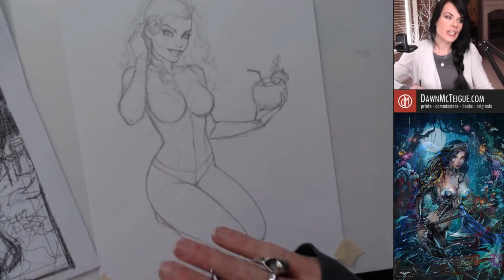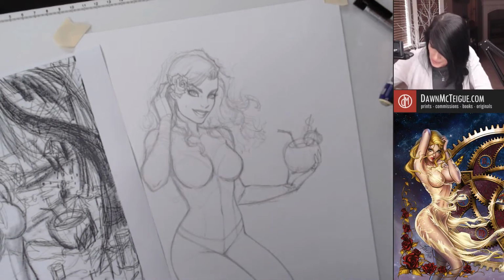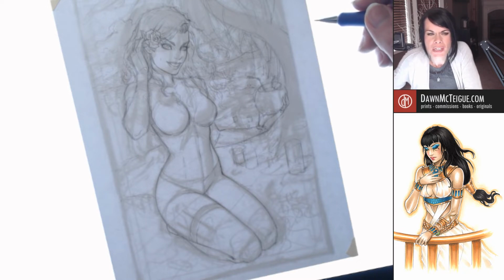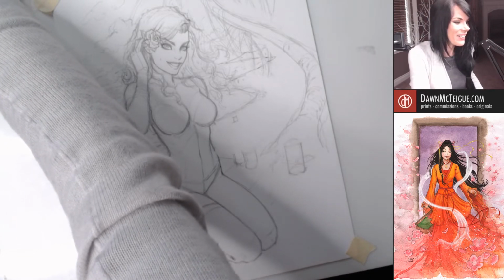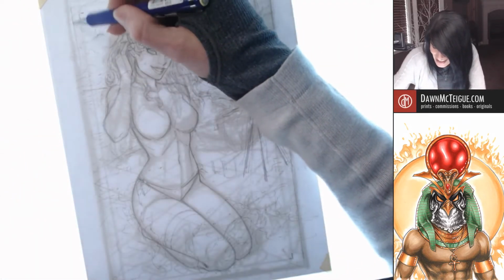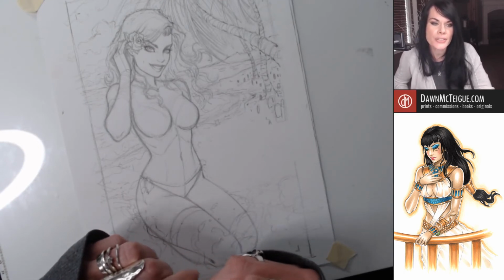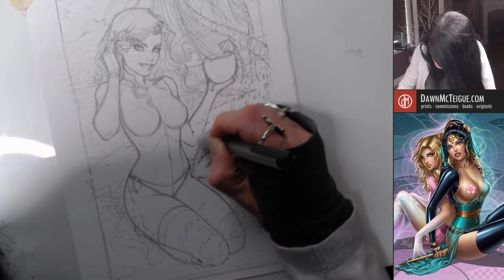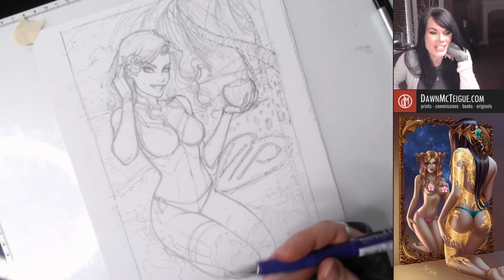Twitch Replay: Zenescope 2019 VIP Event Exclusive - Part 1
Working on an Exclusive Cover for the Zenescope VIP Event (August 10-11, 2019). I'll be at the event as well, in case you want to come see me. :)